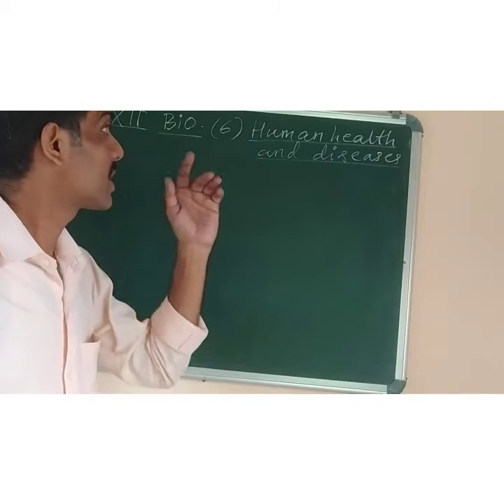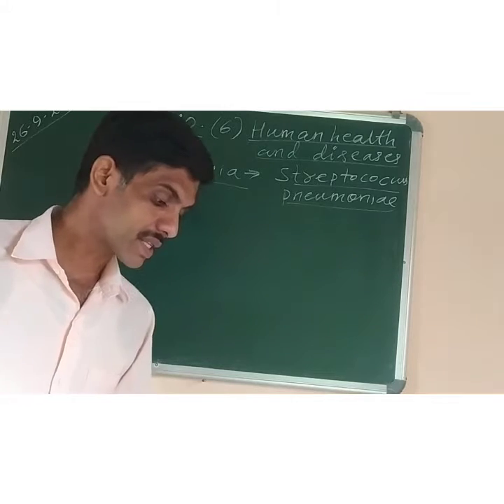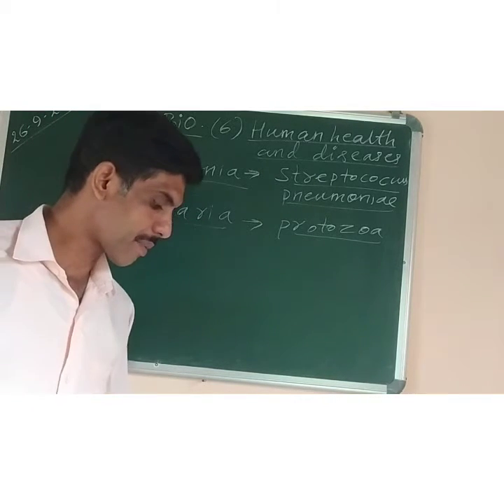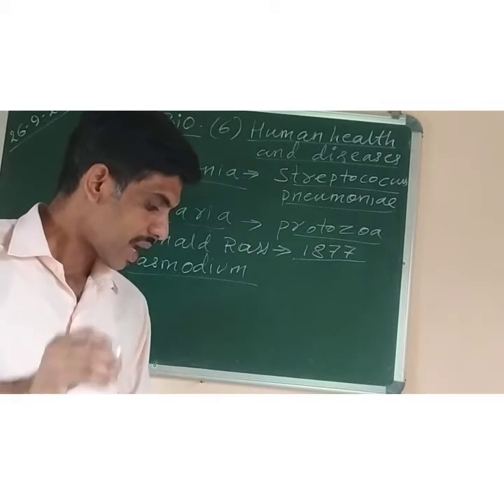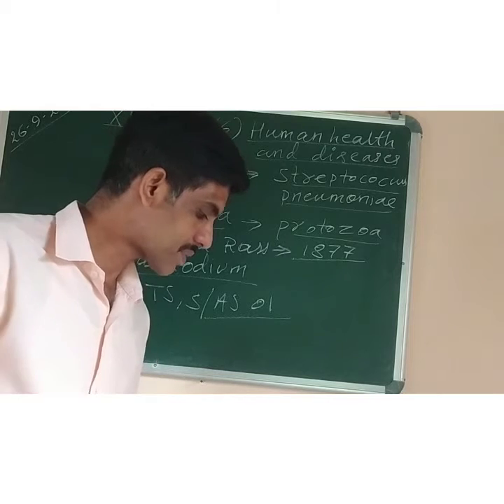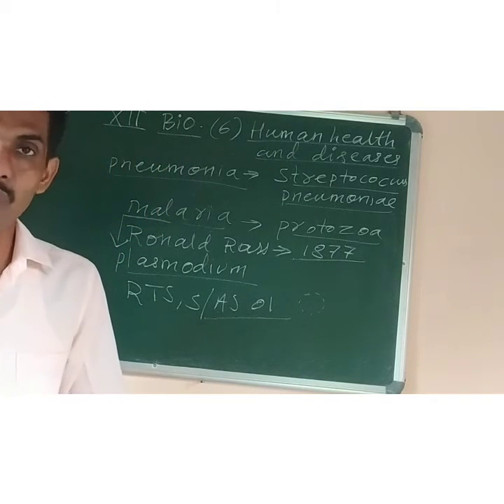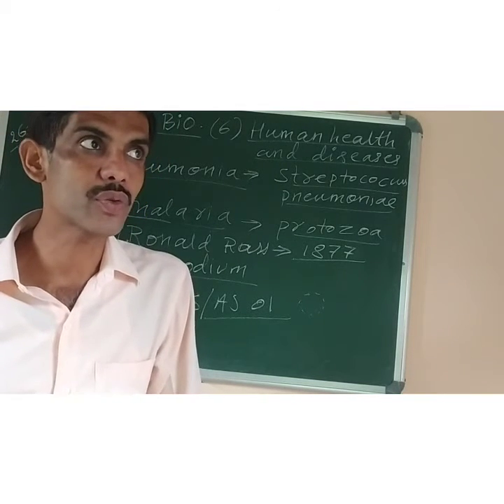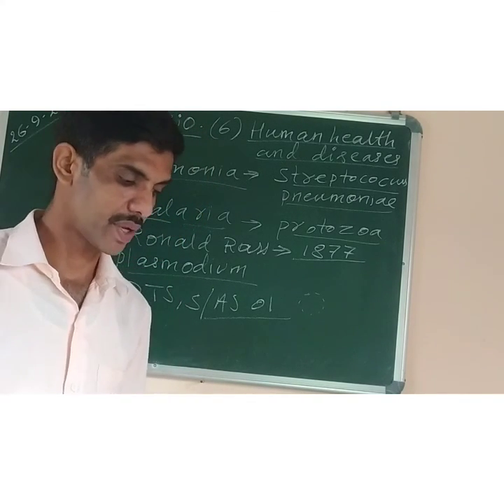CLASS-XII BIOLOGY 6. Human Health and Diseases